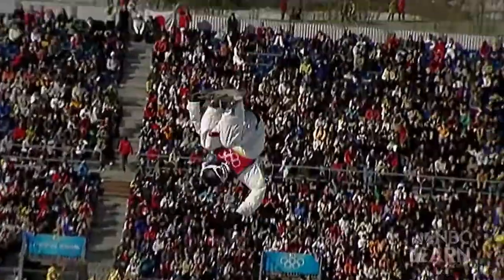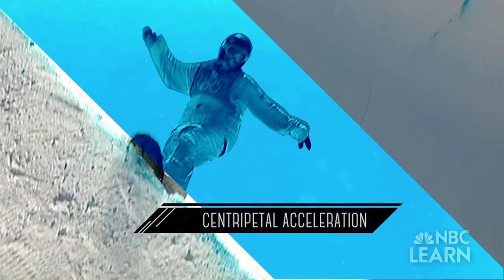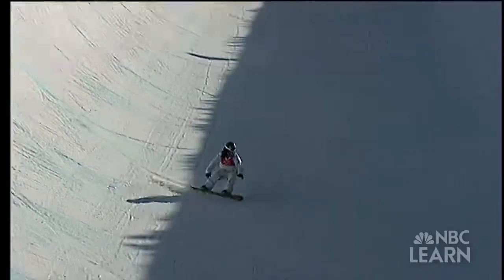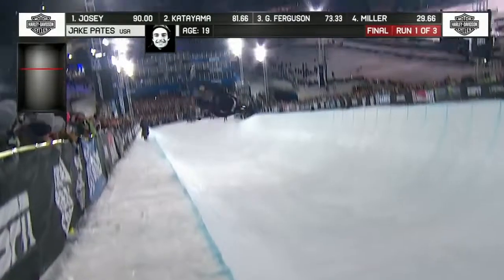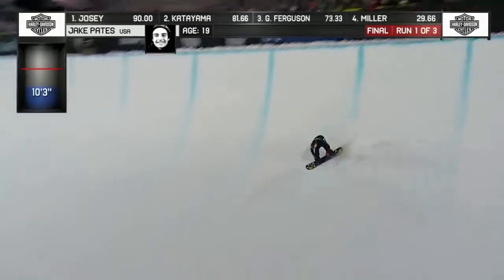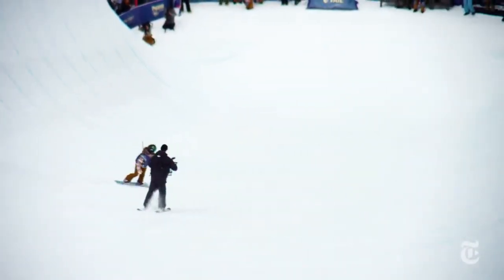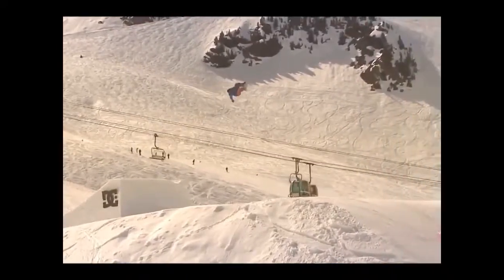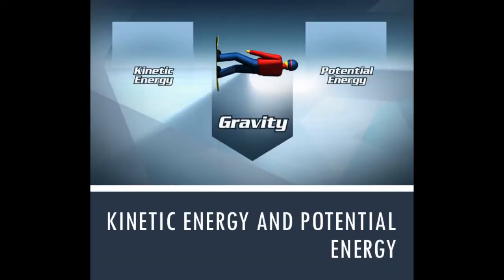Physics of Olympics Half-Pipe Snowboarding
My video focuses on understanding the role of physics in the sports of halfpipe snowboarding. It highlights how physics influence this sport. In my project, I explored the fundamental concepts of physics, which influence this sport, and how amateurs can benefit by improving their performance through the understanding of these basic ideas.

Works cited:
Berkow, Ira. “Young, Hip Sport Zigzags Into the Olympic Mainstream.” The New York Times, The New York Times, 8 Feb. 1998,
Christman, J. Richard., et al. Fundamentals of Physics. Based on Fundamentals of Physics Sixth Edition, by Halliday, Resnick, and Walker. Wiley, 2002.
Gagnon, Amanda. “The Physics of Snowboard Halfpipe.” Prezi.com, 26 Feb. 2014,
NBC. “The Science of Snowboarding.” NBC Learn,
Rice, Kate. “Snowboarding Grows in Popularity.” ABC News, ABC News Network, abcnews.go.com/GMA/story?id=126308&page=1.
SportsGirlATL. “ESPN Sport Science: A Scientific Look at Shaun White's Superpipe Run.” YouTube, YouTube, 27 Jan. 2011,
TheNewYorkTimes. “Meet Chloe Kim, the Snowboarder Who Makes the Halfpipe Look Easy | NYT - Winter Olympics.” YouTube, YouTube, 12 Feb. 2018,
“Physics Of Snowboarding.” Real World Physics Problems,
“The Physics of Snowboarding.” The Physics of Snowboarding,
VideosatNSF. “Science of the Winter Olympic Games: Engineering the Half Pipe.” YouTube, YouTube, 7 Feb. 2014,